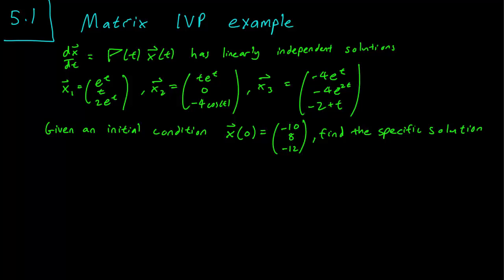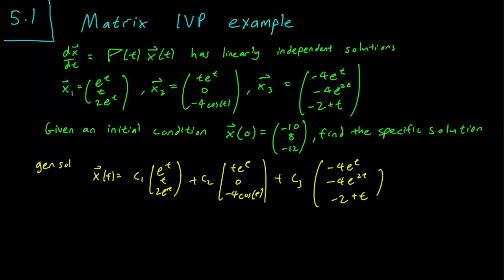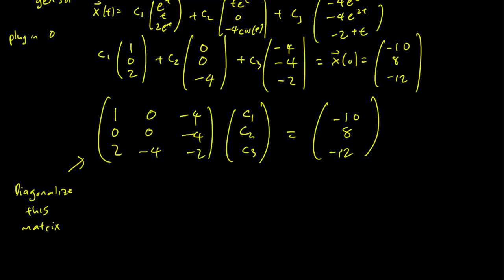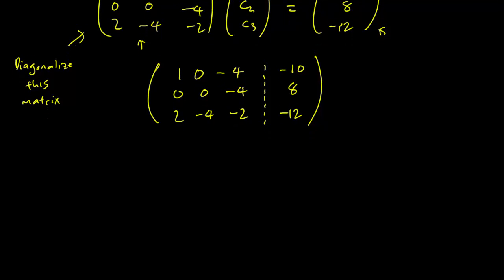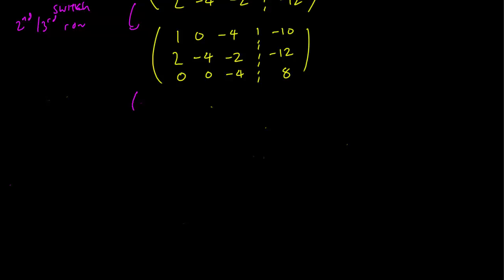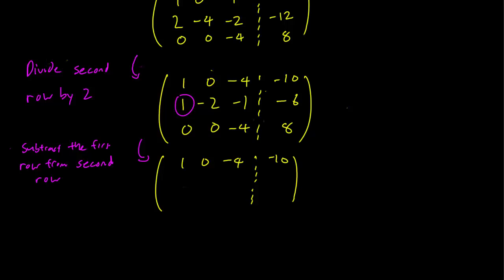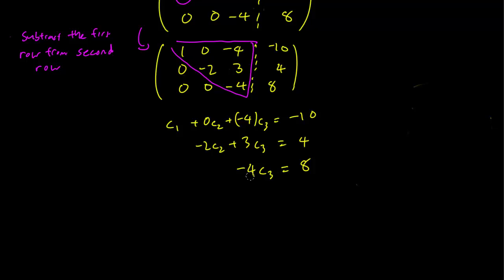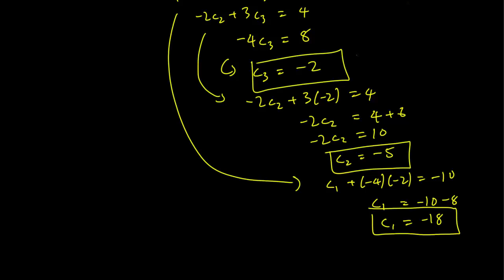5.2 IVP matrix example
We work through an example of a matrix initial value problem